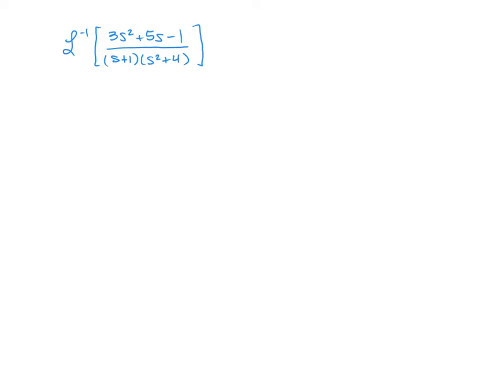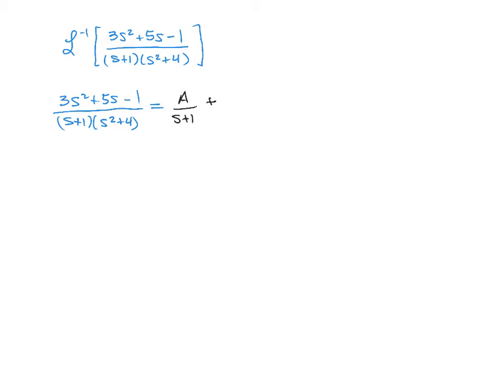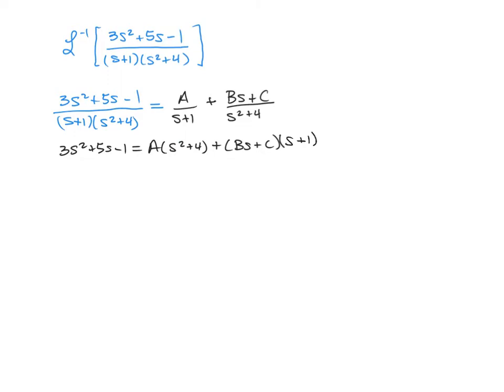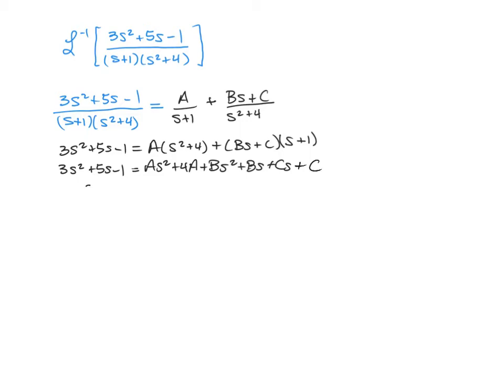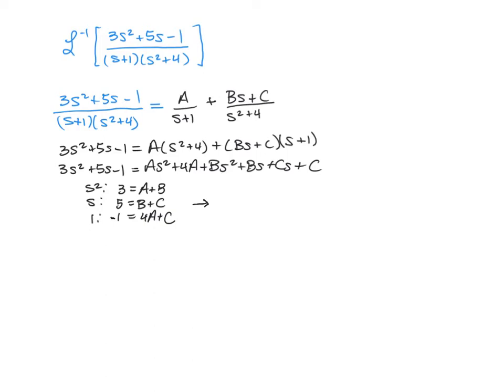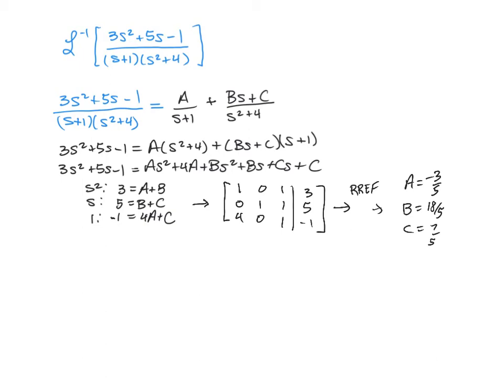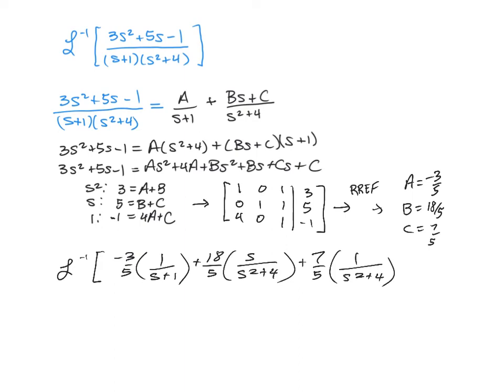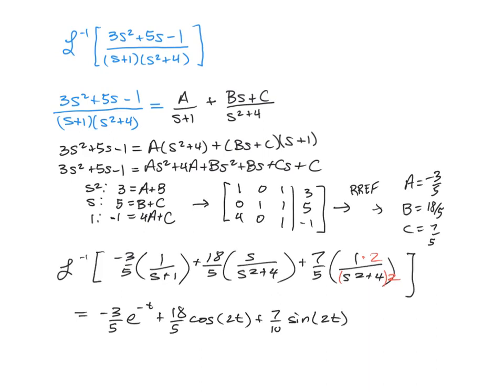Inverse Laplace with PFD and irreducible quadratic